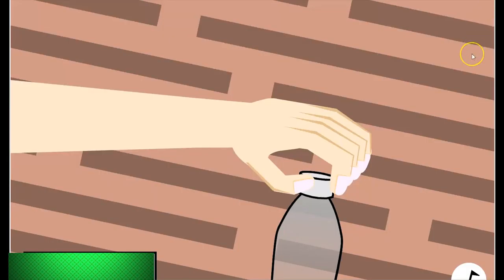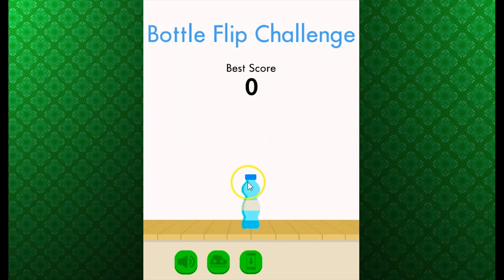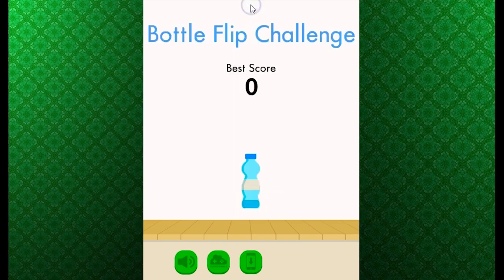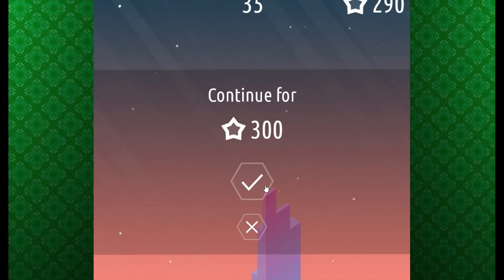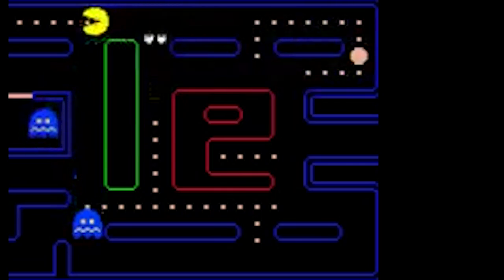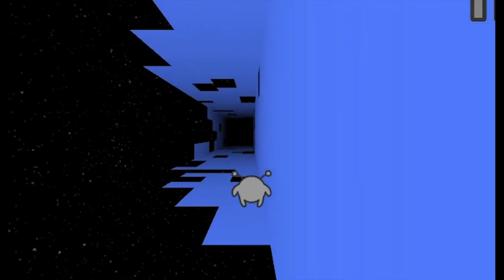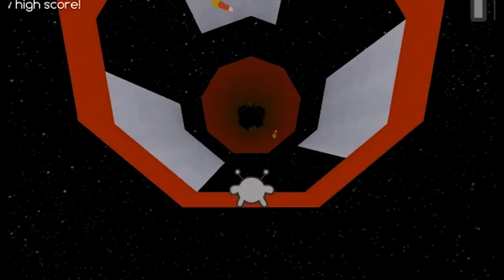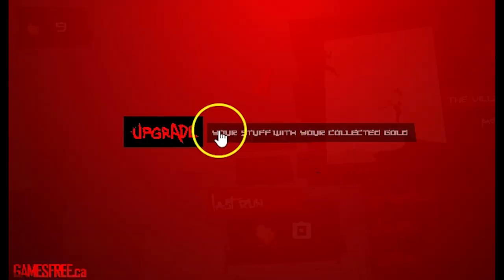COMPUTER WATER BOTTLE FLIPPING!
Song by NoCopyrightedSongs
SKYL1NK